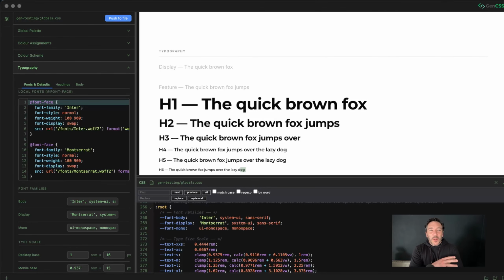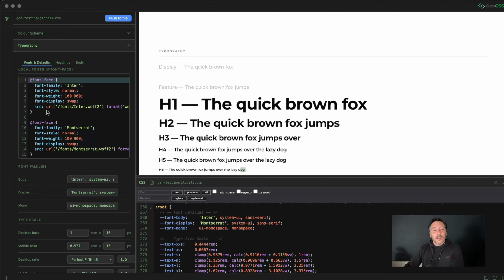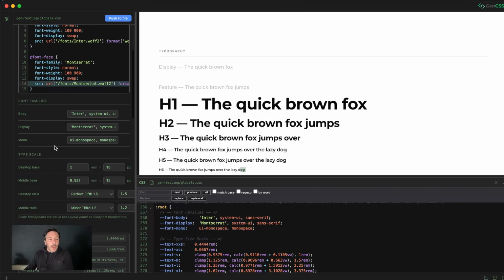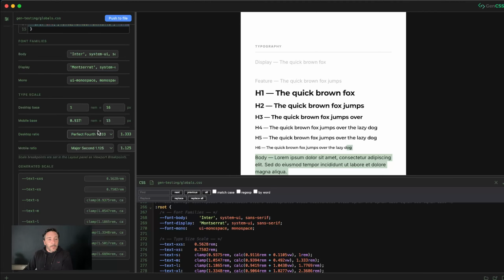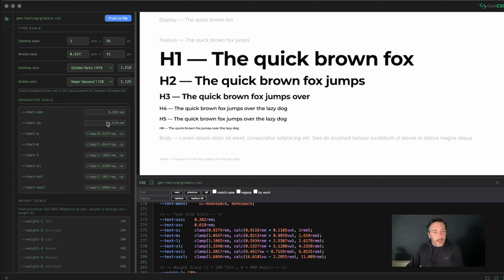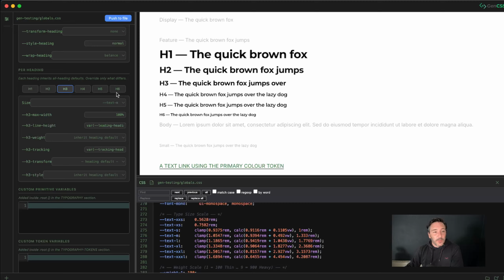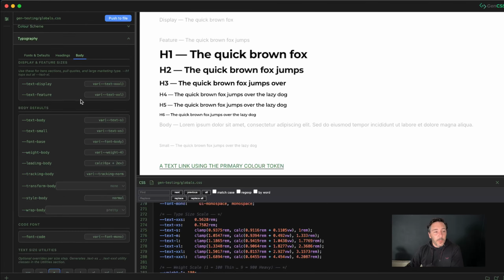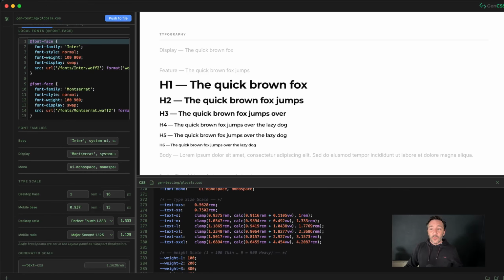GenCSS Framework - Typography